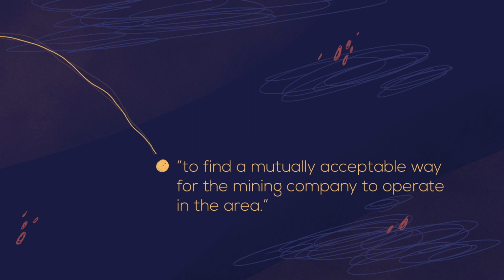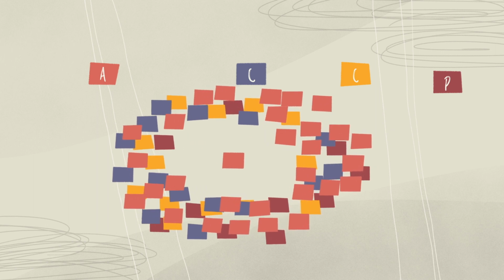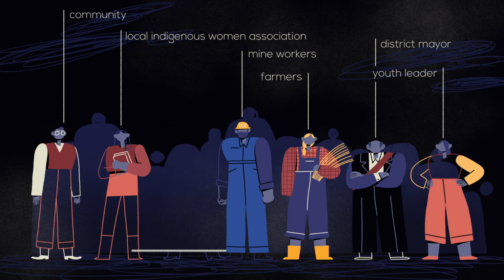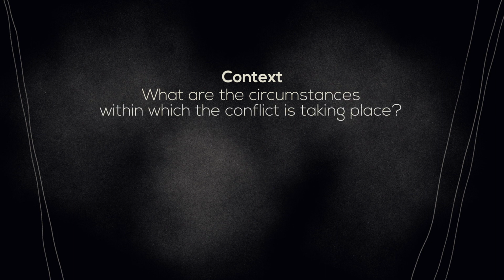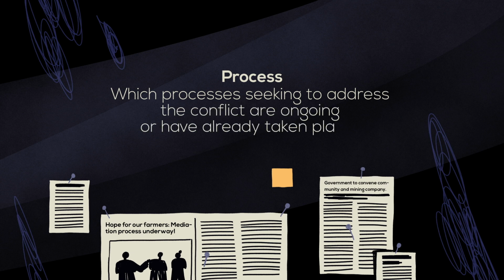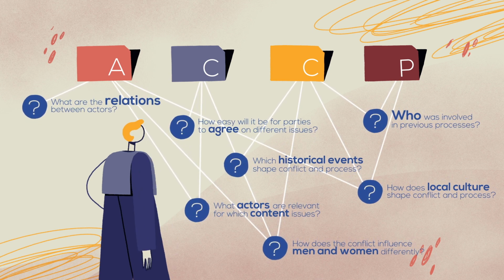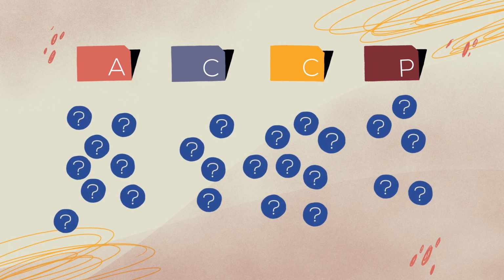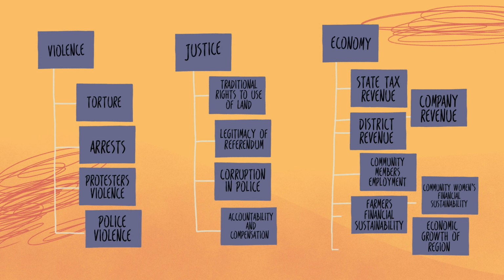Conflict Analysis for Mediation: The ACCP Framework (Part 2)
This video introduces the Actors, Content, Context, Process (ACCP) Conflict Analysis Framework. The ACCP Framework is a simple and systematic way of understanding conflict, for the purpose of mediation. The framework provides both a comprehensive conflict overview and a flexible structure with which mediation practitioners can address the dynamic and complex nature of conflicts, and mediation processes, today.

Part 1 of this video provides an overview of the ACCP framework, and part 2 introduces basic principles on how to use it.